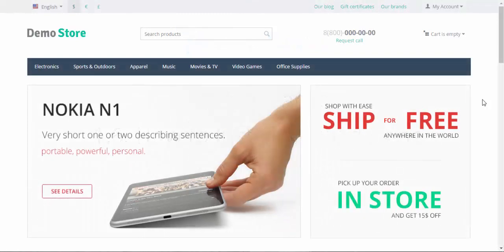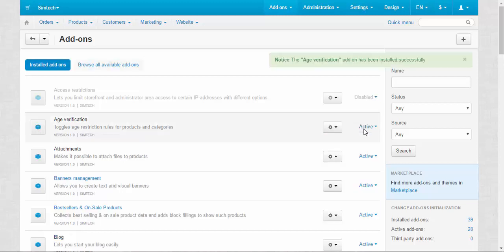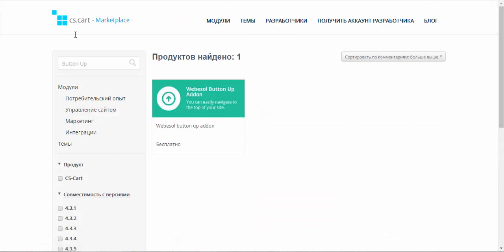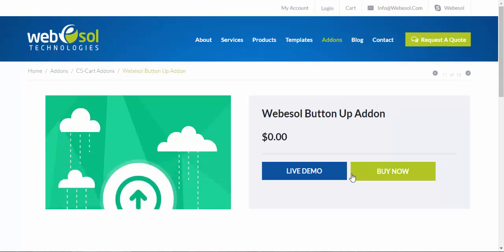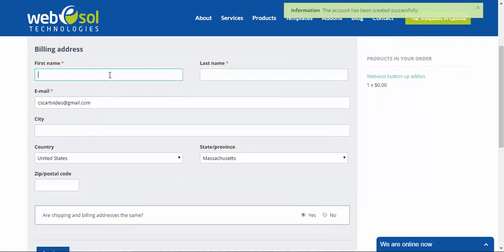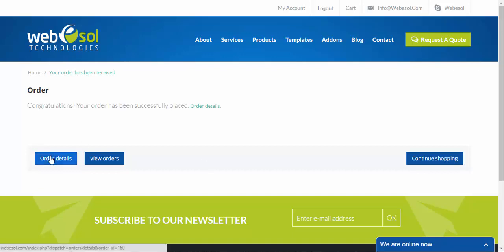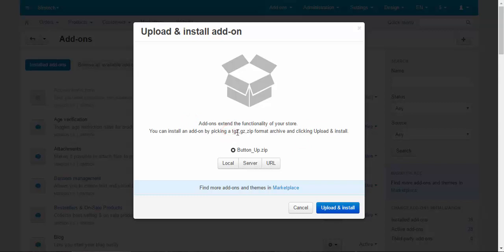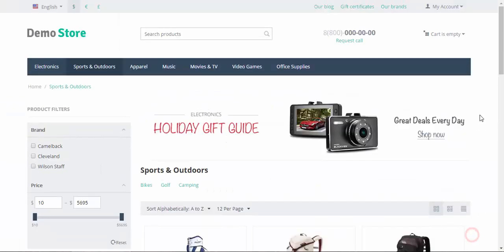CS-Cart Tutorials. Getting Started with CS-Cart - How to Install New Add-ons in your Online Shop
This is a step by step instruction of CS-Cart add-on installation process It takes only around 5 minutes to install an add-on from CS-Cart Marketplace and the process is easy and intuitive.